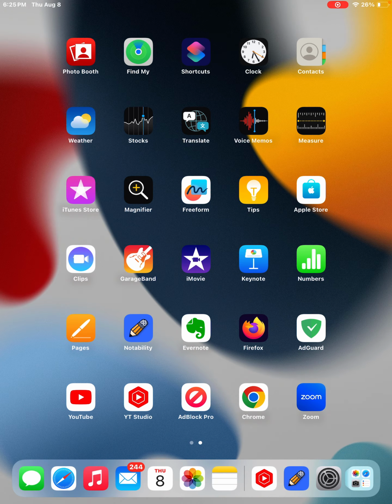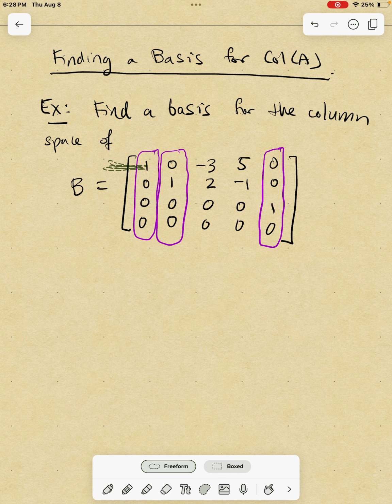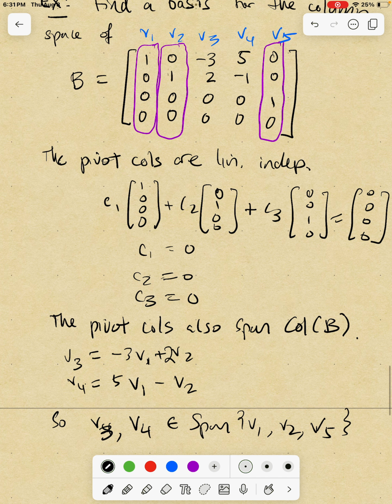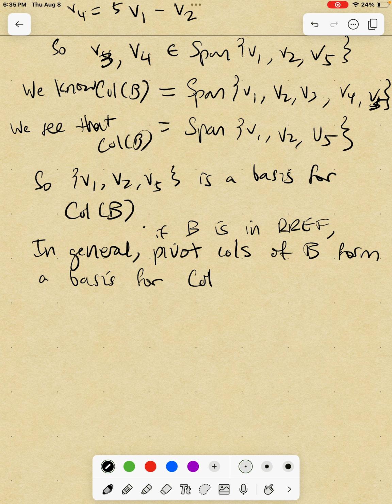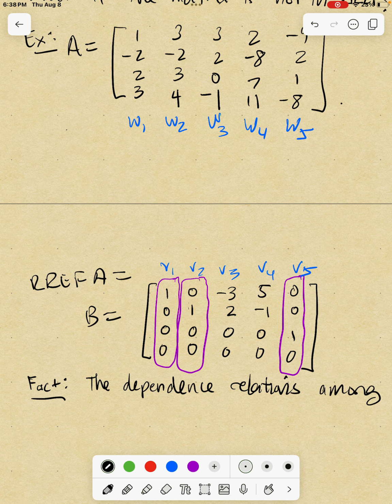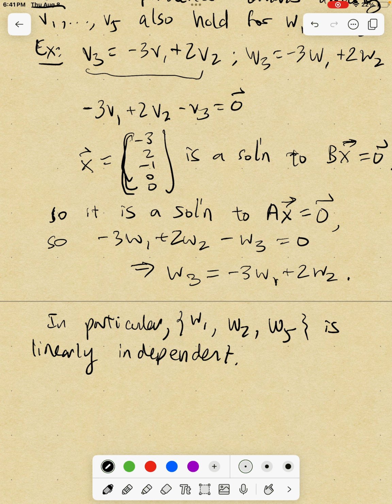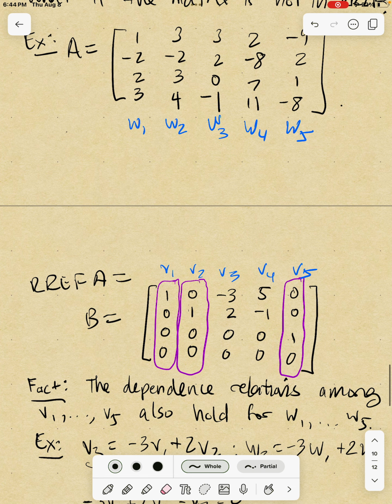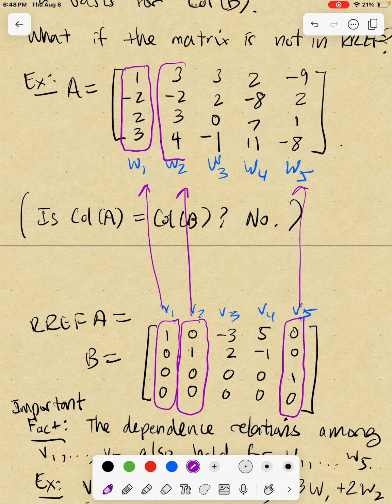Basis for the column space